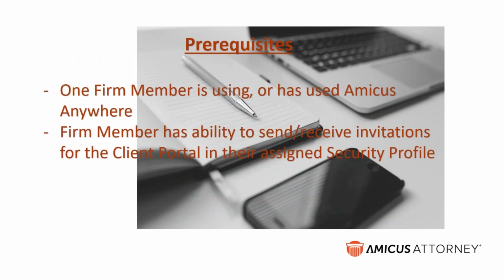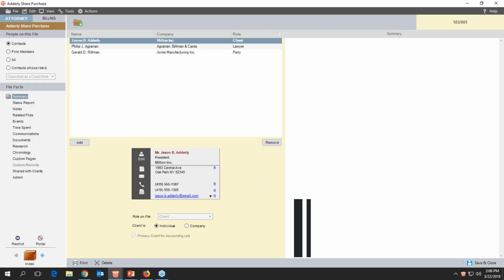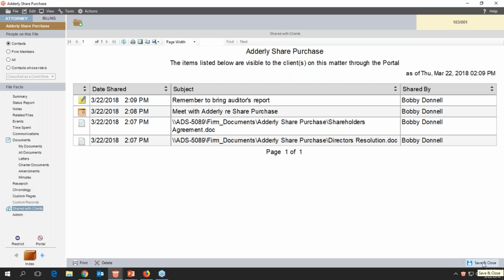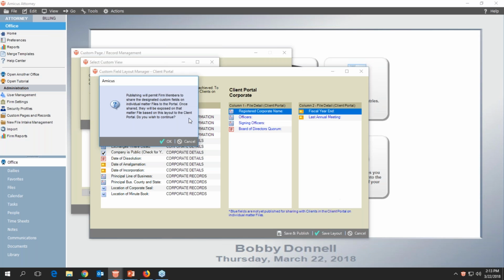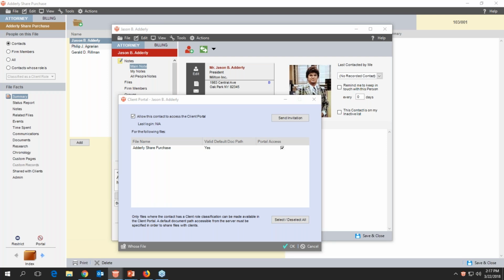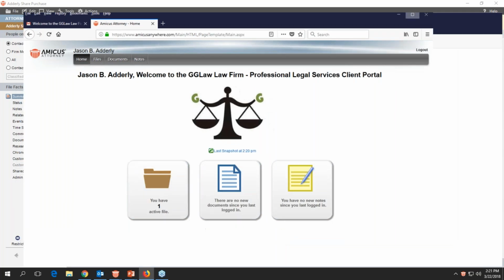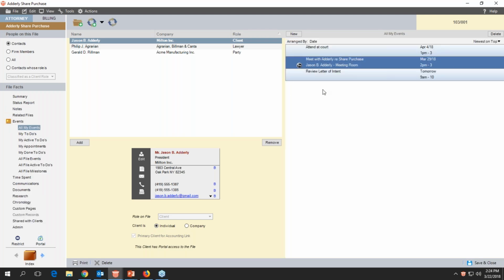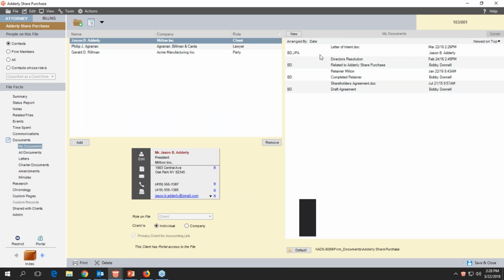The Amicus Attorney Client Portal